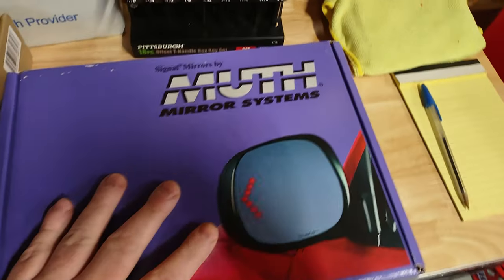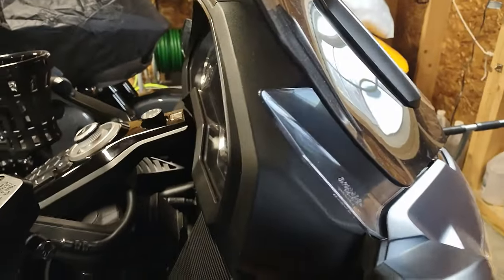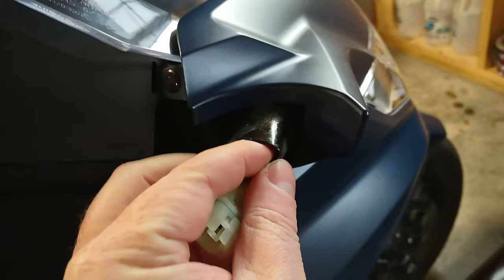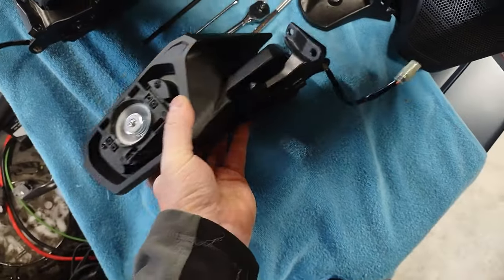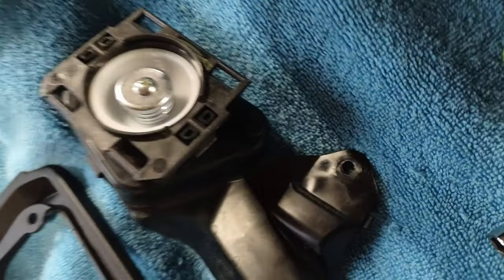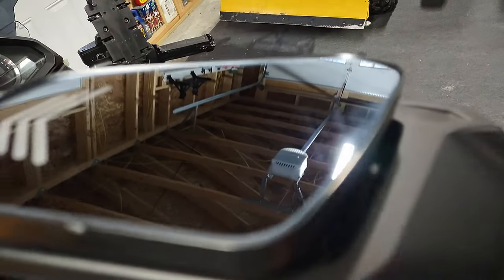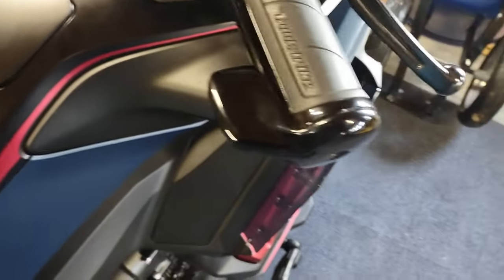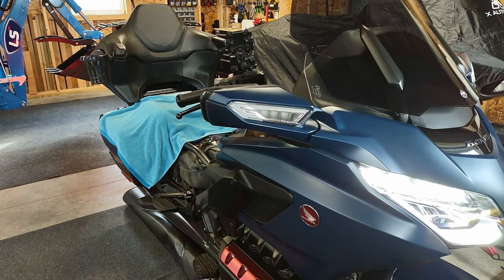MUTH Mirrors and ADD ON Sequential Turn Signals for the Goldwing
My brother does an install video of Muth mirrors with sequential turn signals in the glass and he also installs a set of ADD ON daytime running lights and sequential turn signals that replace the signals in the mirror casing. This will make him more visible and they look really nice.

ADD ON LED MIRROR LIGHTS W/DRL & SEQUENTIAL TURN SIGNAL

Mail or sticker swap:
Roy's Moto Ventures